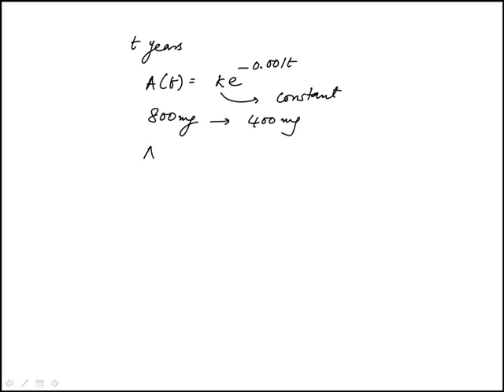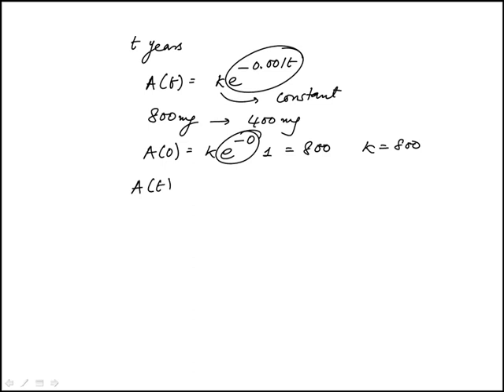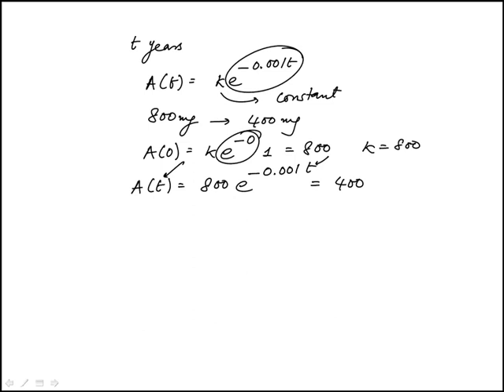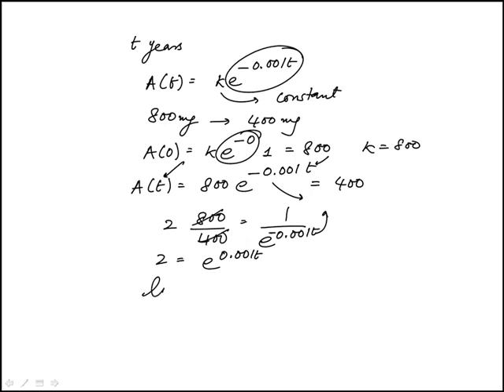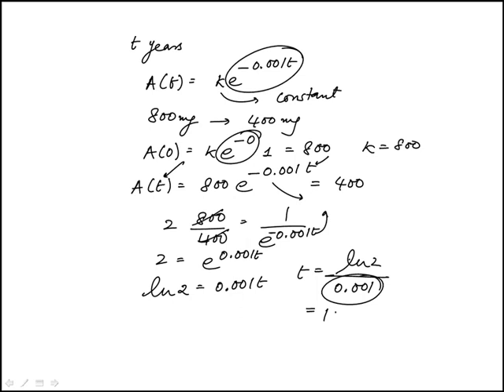Question 15 Precalculus 2018 CLEP Official Study Guide